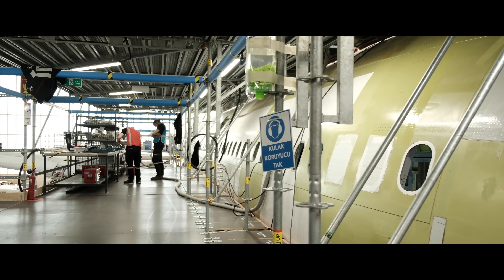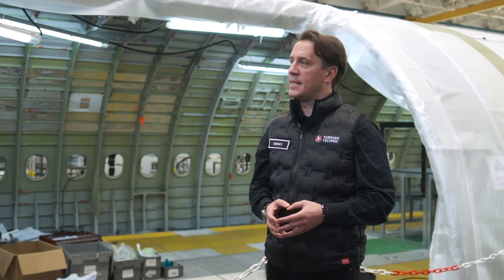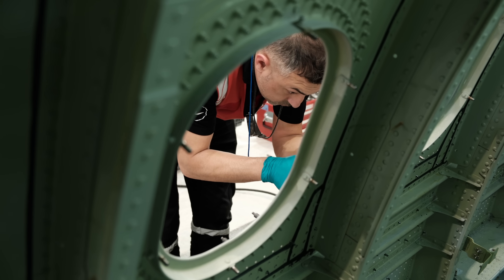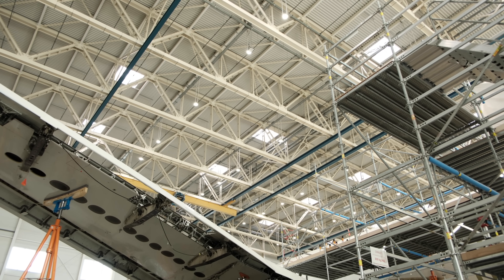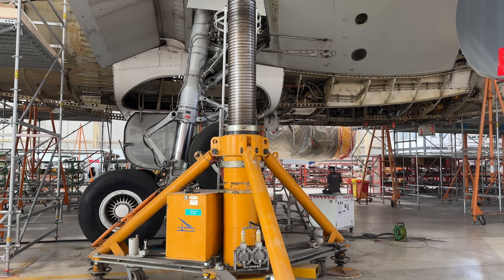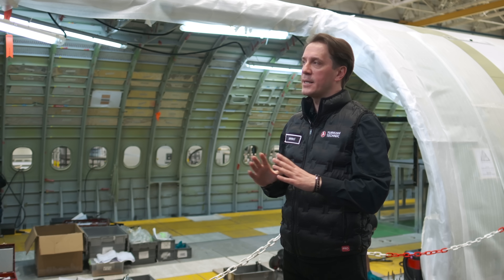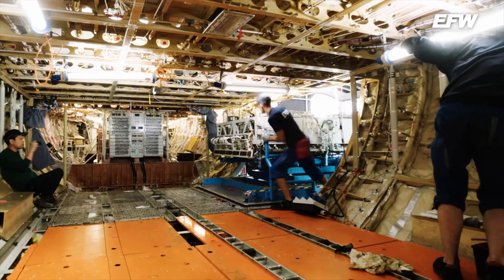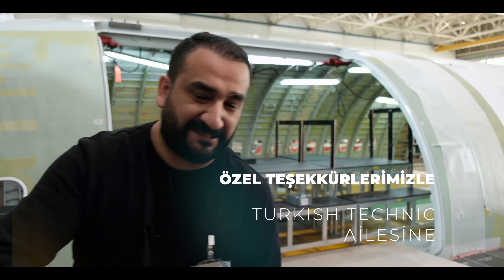Yolcu Uçağı Kargo Devi Oluyor! Airbus A330 Dönüşüm Projesinin Detayları?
Turkish Technic tarafından ülkemizde ilk defa bir Airbus A330 yolcu uçağı kargo uçağına dönüştürülüyor. Biz de Take Off Channel olarak bu dönüşümü sizlere aktarmak üzere Turkish Technic Hangarlarına misafir olduk.

Airbus A330 uçağının dönüşümünden sonra da dönüşüm projelerine devam edecek olan Turkish Technic'in Genel Müdür (Mühendislik ve Planlama) Yardımcısı Yasin Birinci projenin tüm detaylarını aktardı.

Kanalımıza üye olarak hem ayrıcalıklardan yararlanabilir hem de bize destek olabilirsiniz;

Hepinize İyi Seyirler.